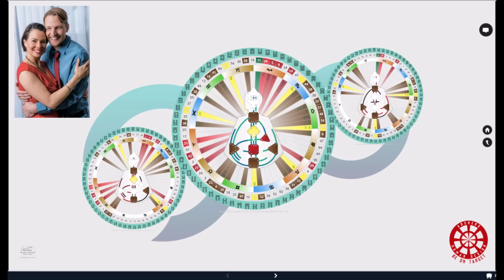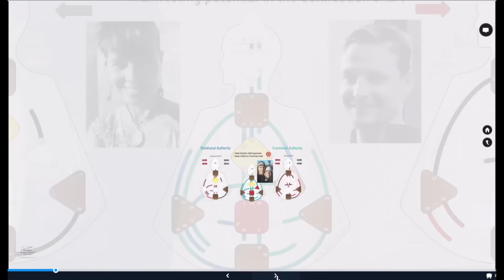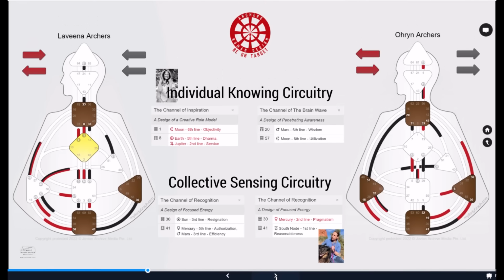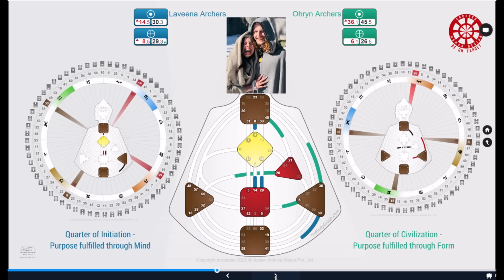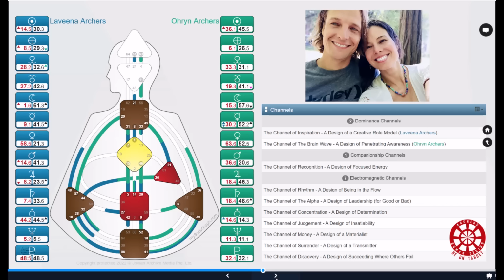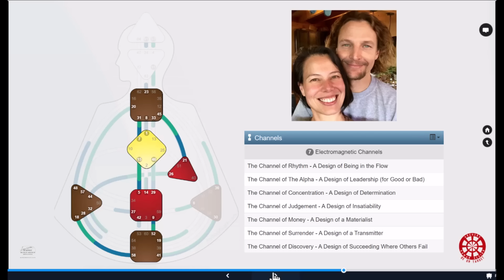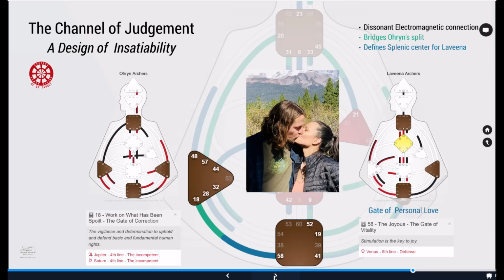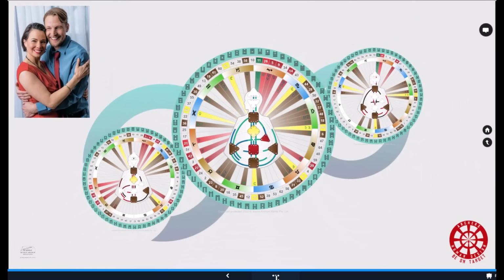Human Design Case Study: Breaking Down a Real-Life Partnership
A real connection-chart case study, worked the way an analyst works one: the storytelling a pairing carries, the energetic dynamics between two designs, the friction points, and the practical steps that come from naming them directly.